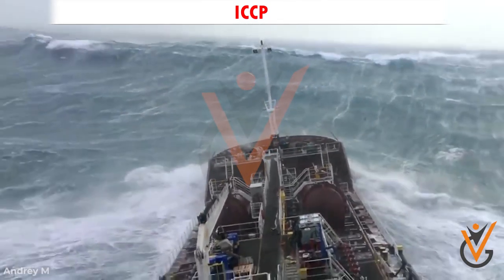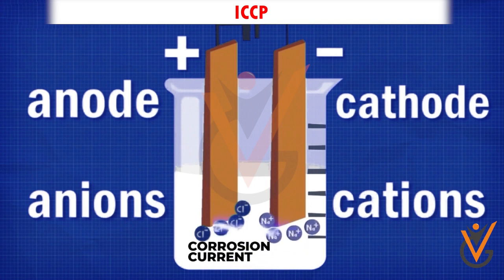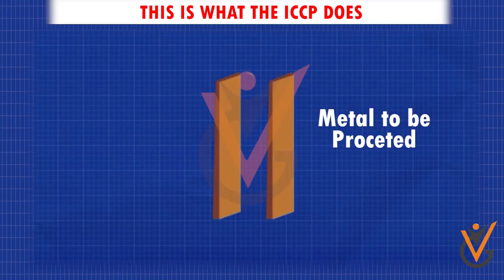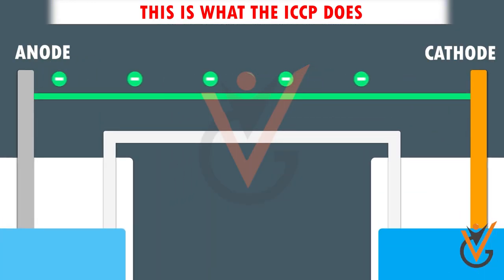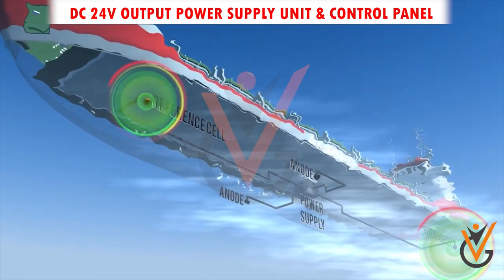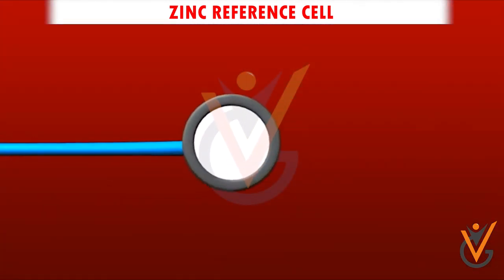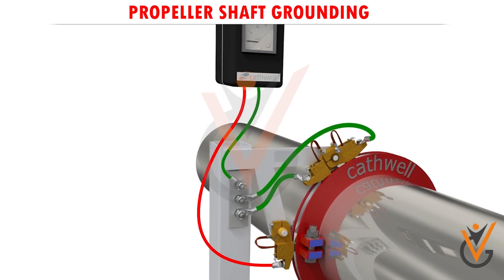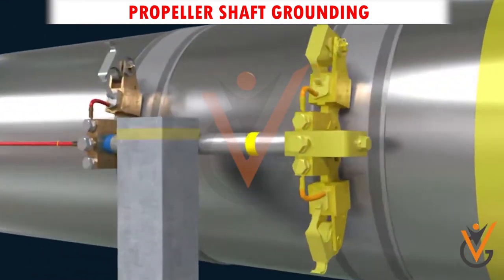Monitor the operation of automatic control systems of propulsion and auxiliary machinery | ICCP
Course name: Monitor the operation of automatic control systems of propulsion and auxiliary machinery
Topic Name:  ICCP